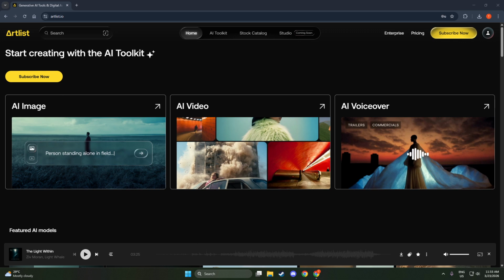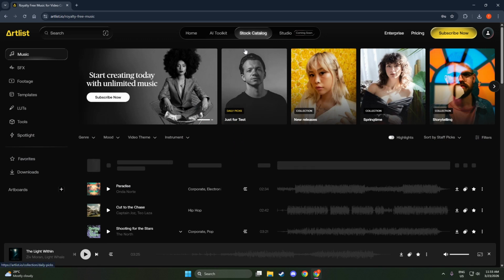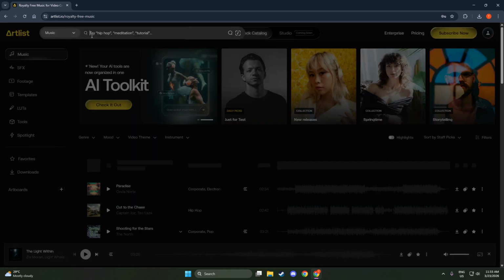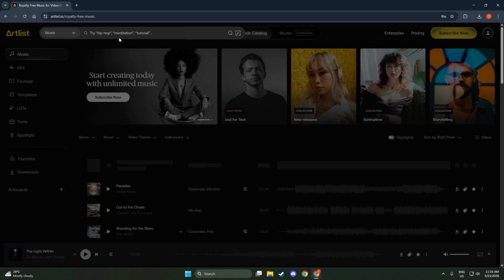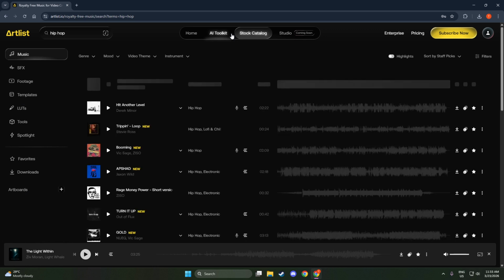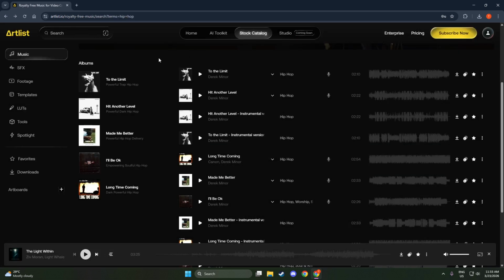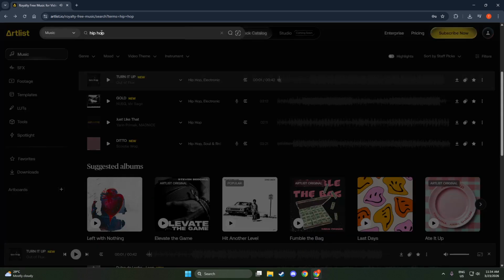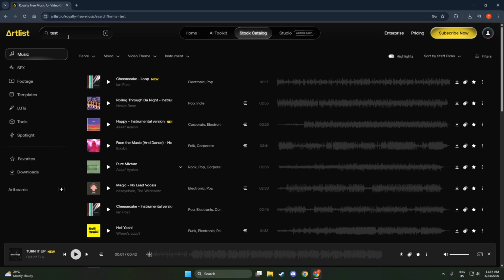How to Search for Songs on Artlist.io [2026 Full Guide]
How to Search for Songs on Artlist.io

In this video, we show you exactly how to search for songs on Artlist.io using the platform’s advanced discovery tools to find the perfect soundtrack for your creative projects. Efficiently navigating the vast music library is essential for maintaining a fast-paced production schedule while ensuring your audio assets align with your creative vision.

We explore various search methods, including keyword inputs, AI-powered song matching, and thematic browsing, to pinpoint high-quality tracks that match your project's tone. By utilizing these integrated search features, we can quickly move from a conceptual idea to a fully licensed audio track, optimizing the entire post-production workflow for professional results.

Technical Specs:
Software: Artlist.io; Feature: Search & Discovery